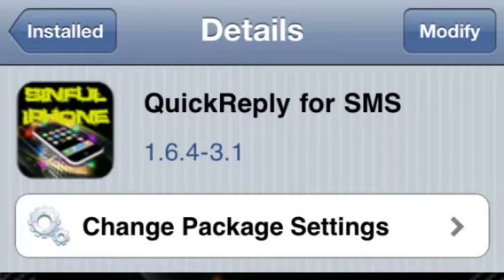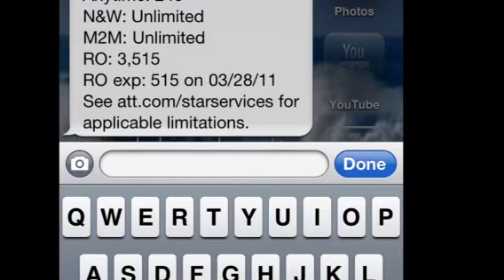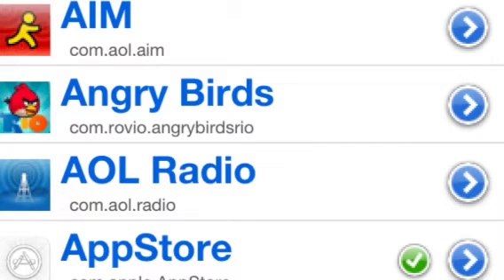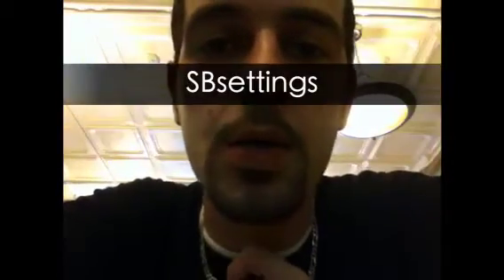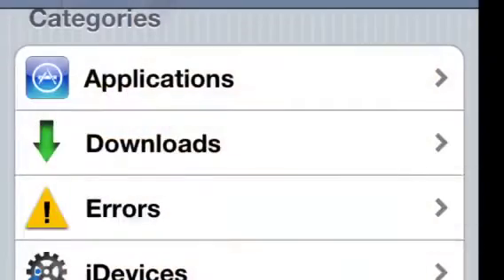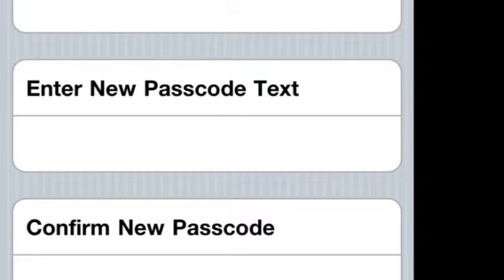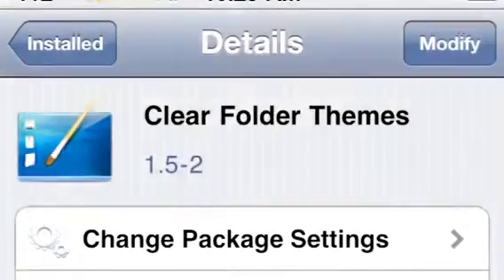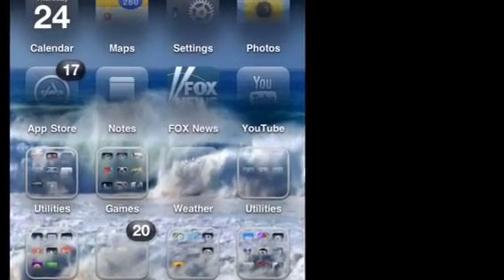Top 5 Most Useful Cydia Tweaks